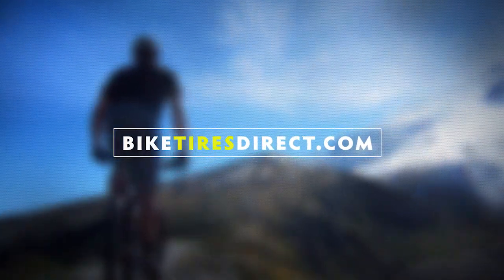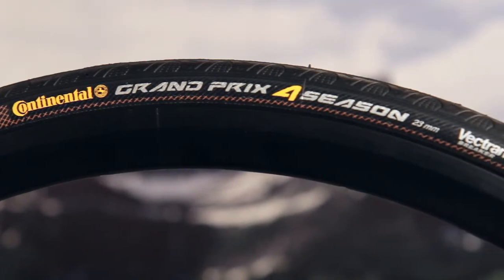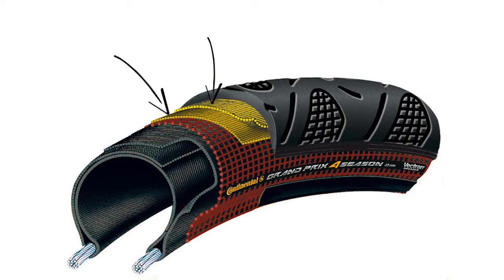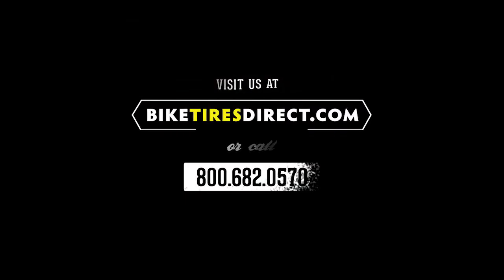Bike Tires Direct: Continental Grand Prix 4-Season with Vectran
Continental's tough Grand Prix 4-Season is even tougher with the addition of the Vectran anti-puncture breaker. The ultimate combination of speed, low weight, and all-weather performance, combined with excellent puncture and sidewall protection. Black casing with added DuraSkin sidewall reinforcement for protection against cuts and abrasion. The Vectran breaker wards off flats but is also supple for less rolling resistance and greater comfort than other puncture resistant barriers. Kevlar beaded folding tire. 430 TPI.